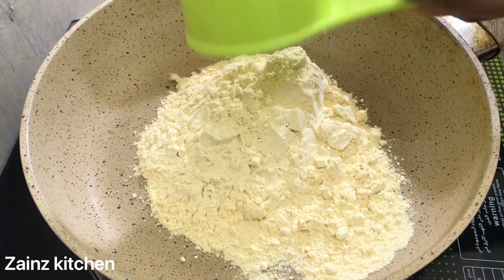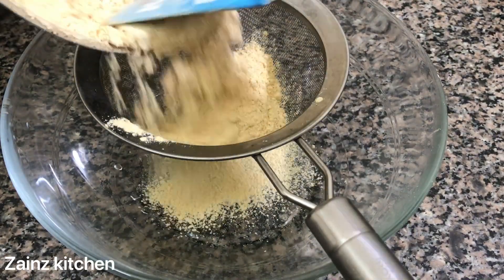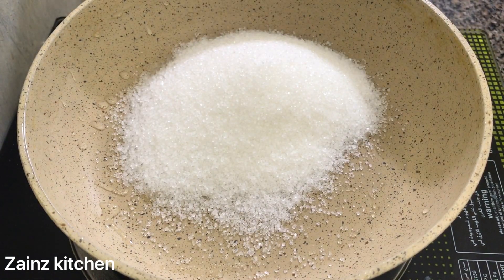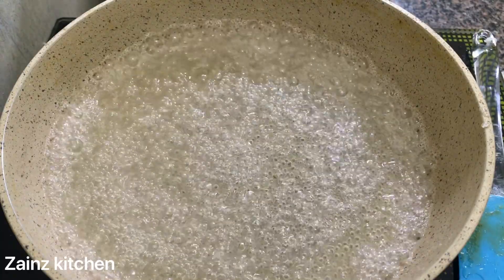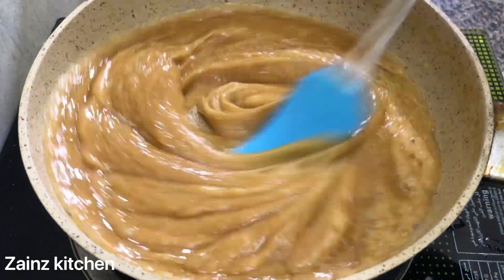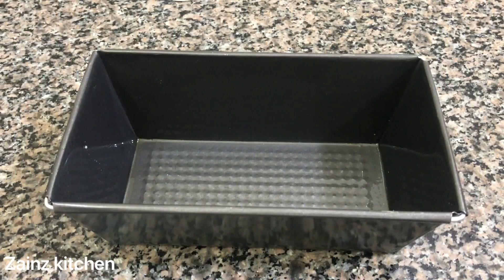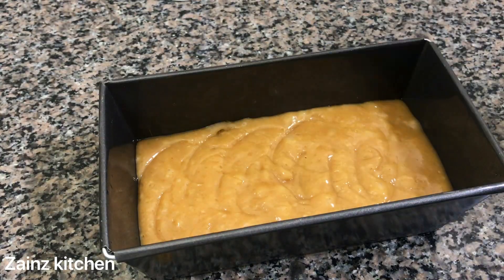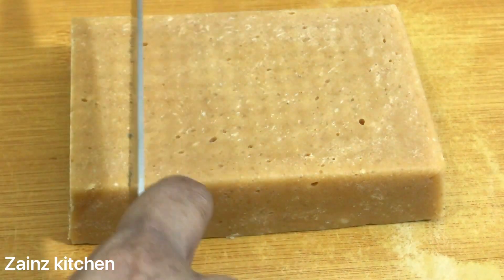വായിലിട്ടാൽ അലിഞ്ഞിറങ്ങുന്ന നെയ് മൈസൂർ പാക് കുറഞ്ഞ ചിലവിൽ || Ney Mysore Pak